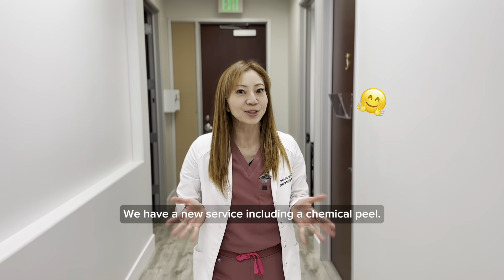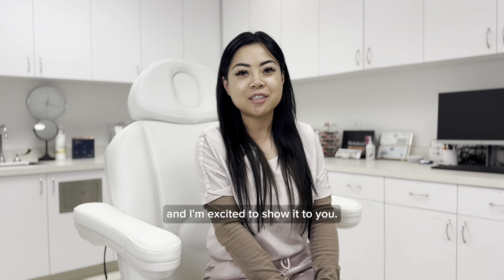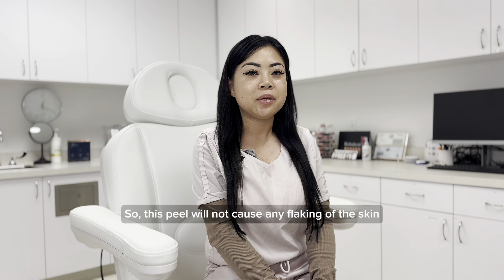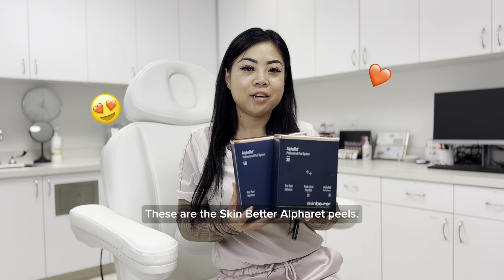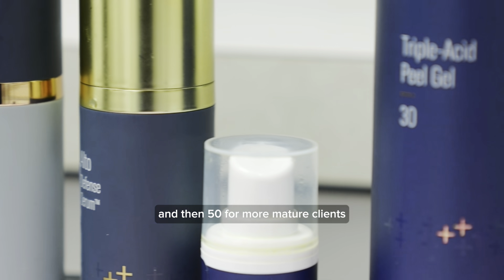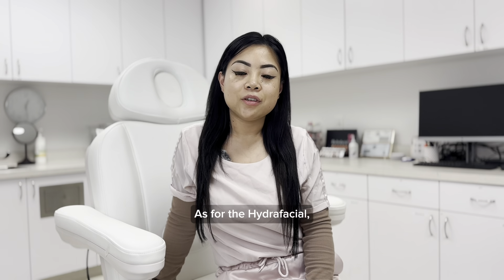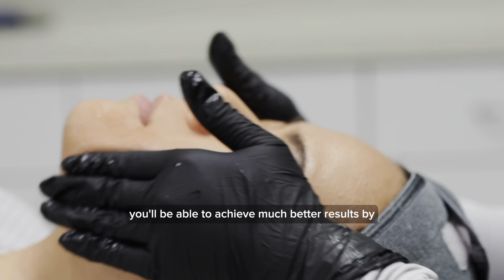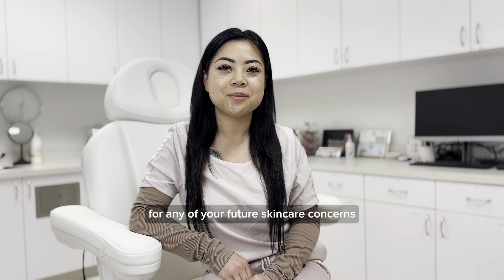Reveal Radiant Skin: SkinBetter Chemical Peel for Sun Damage, Wrinkles, Hyperpigmentation, and More!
Are you ready to transform your skin and say goodbye to moderate sun damage, wrinkles, fine lines, hyperpigmentation, uneven skin tone, and blemishes? Look no further! Our in-depth exploration of the SkinBetter Chemical Peel is here to guide you through the process of achieving a flawless complexion.

In this video, we delve into the science behind this advanced chemical peel, specially formulated to address a range of skin concerns. Learn about its powerful ingredients and how they work together to rejuvenate your skin, leaving it looking smoother, more even, and youthful.

Key Highlights:
✨ Targeted Treatment: Discover how the SkinBetter Chemical Peel effectively targets and reduces sun damage, wrinkles, and fine lines.
✨ Hyperpigmentation Solutions: Uncover the secrets to combating hyperpigmentation and achieving a more balanced skin tone.
✨ Blemish and Scar Reduction: Learn how this peel tackles blemishes and scars, promoting clearer and healthier-looking skin.

Join us on this skincare journey and witness the amazing results of the SkinBetter Chemical Peel. Say hello to a more confident, radiant you!

Schedule your free consultation today!

Best,
Dr Yoko